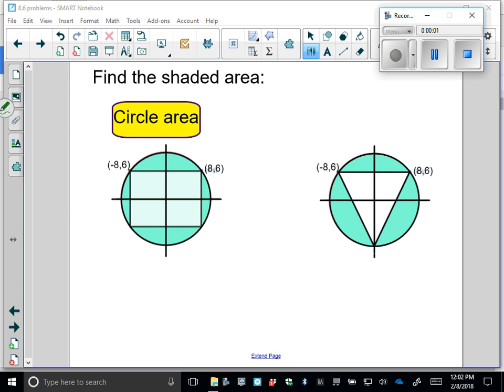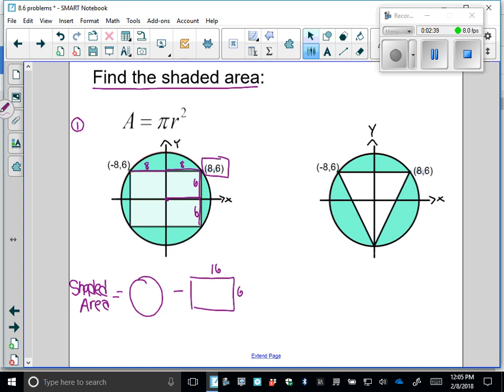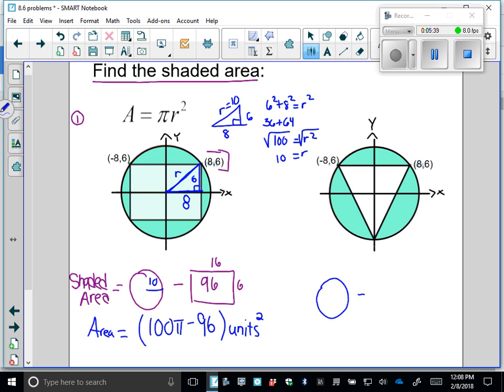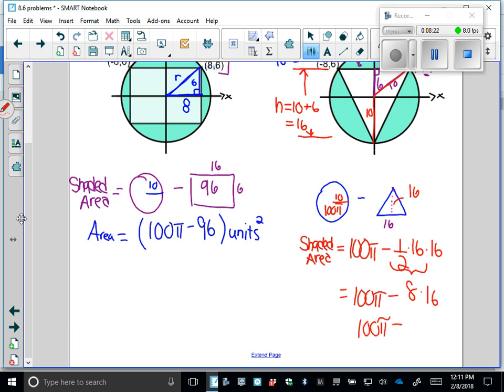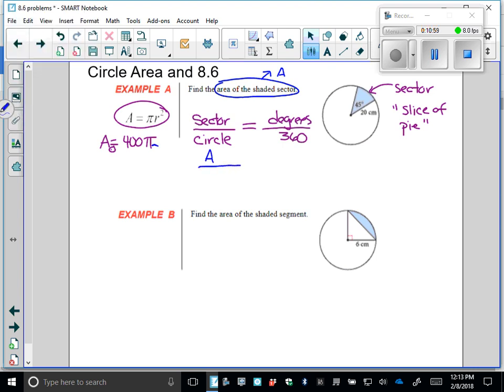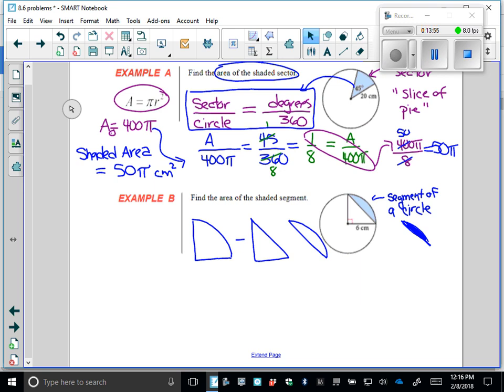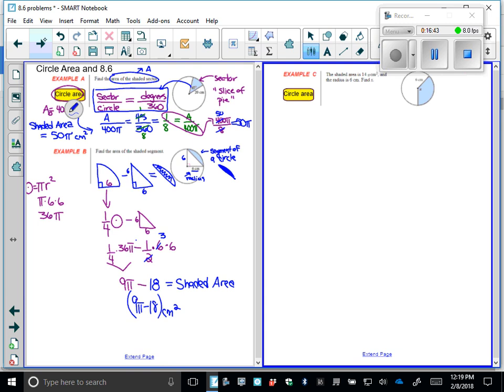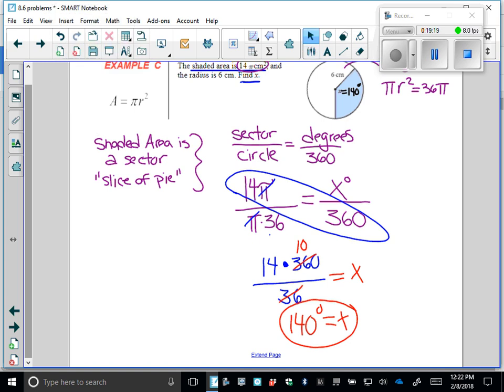Shaded are problems in circles